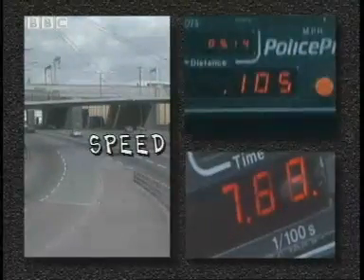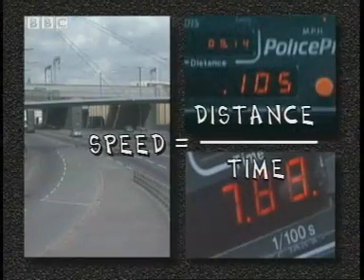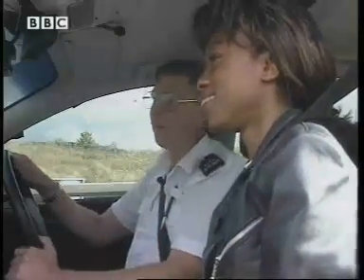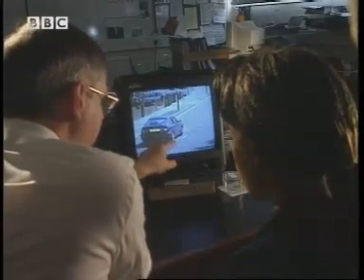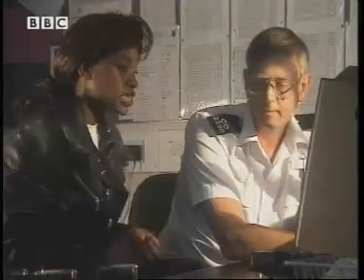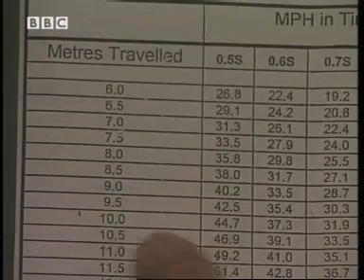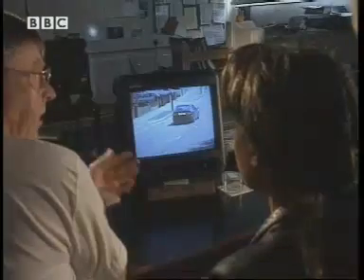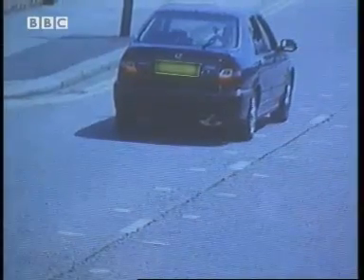phys 038 working out car speeds, speed traps